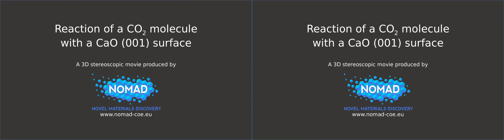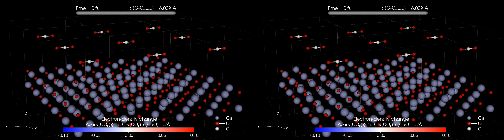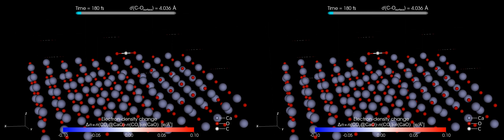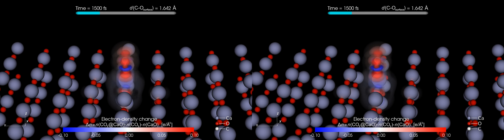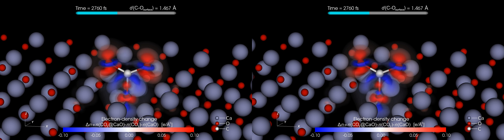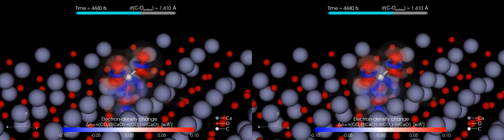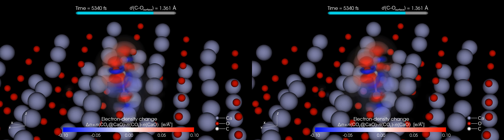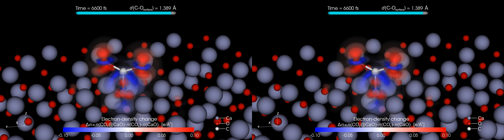A 3D stereoscopic movie produced by NOMAD: Conversion of CO2 into Fuels and Other Useful Chemicals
Credits:

Scientific data and concept:
Sergey Levchenko, Matthias Scheffler (FHI), Francesc Illas (UB)
Visualisation and 3D rendering:
Michele Compostella, Markus Rampp (MPCDF)
Voice: Hanna Krauter (FHI)

H2020 NOMAD

This project has received funding from the European Union’s Horizon 2020 research and innovation programme under grant agreement No 676580. The material presented and views expressed here are the responsibility of the author(s) only. The EU Commission takes no responsibility for any use made of the information set out.